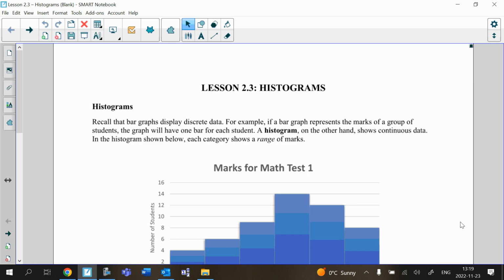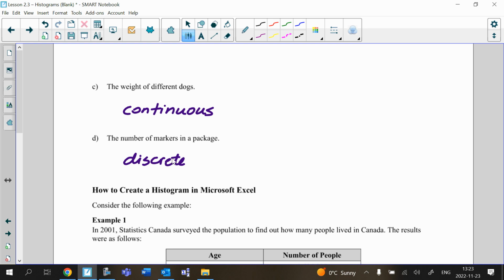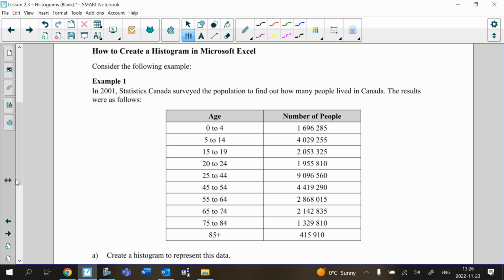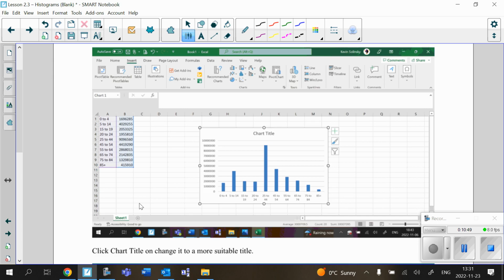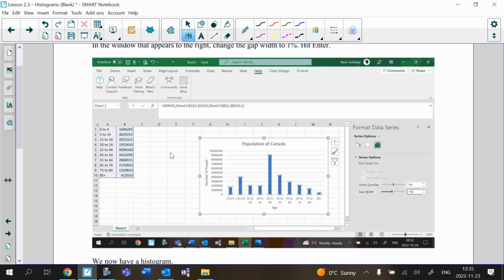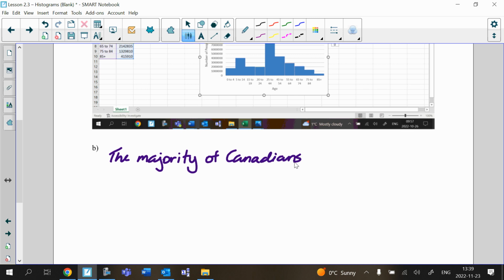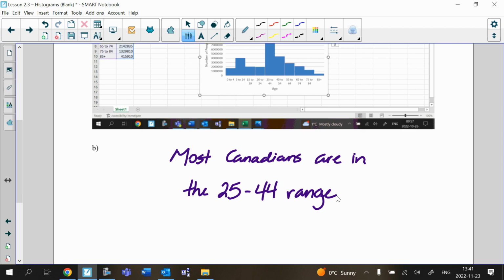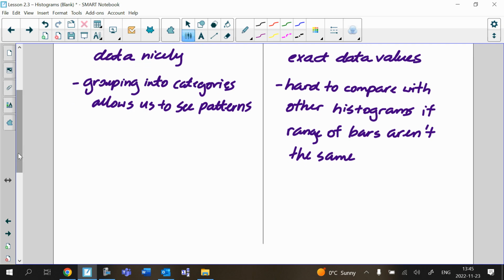Lesson 2.3: Histograms (Video Lesson)